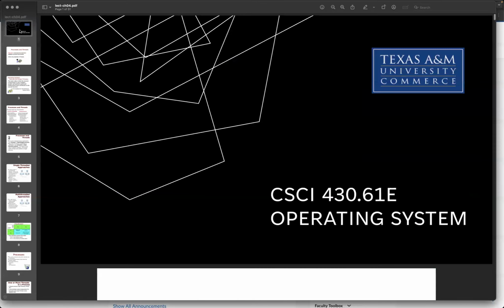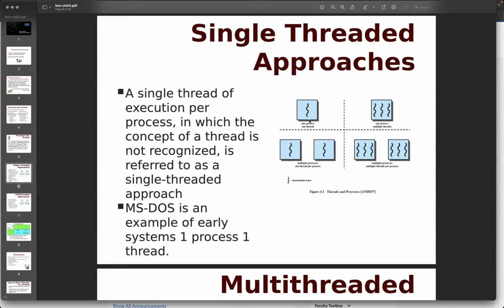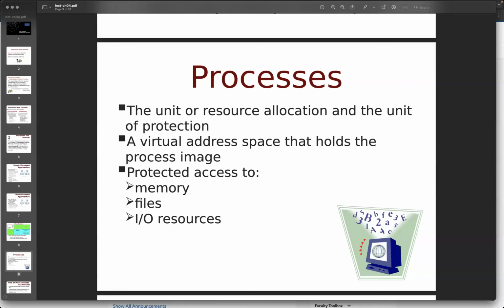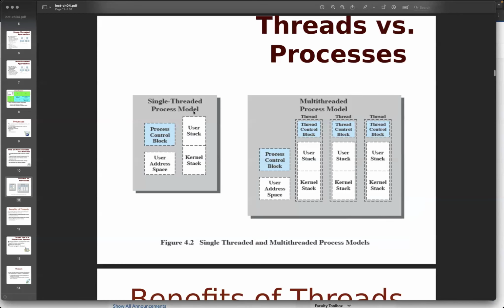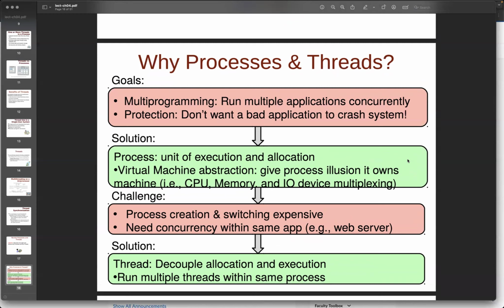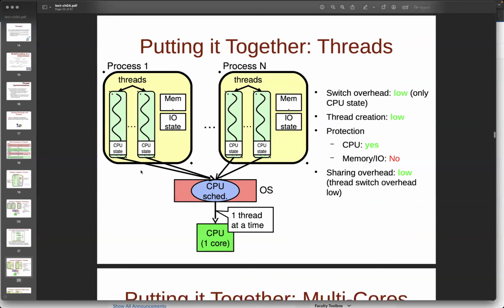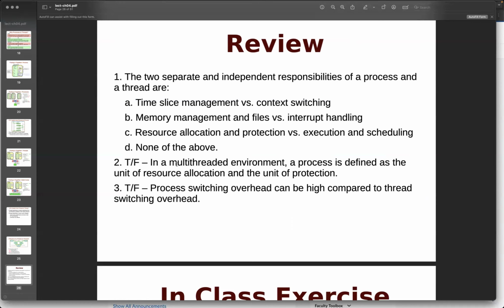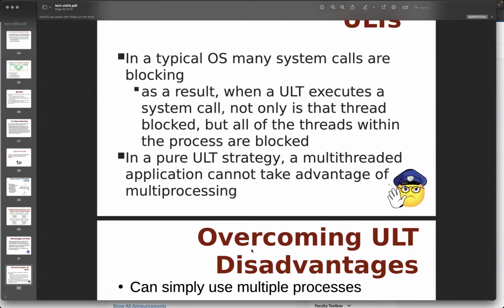CSCI 430 Fall 2024 - Sep 19